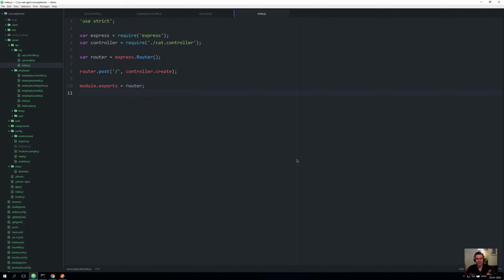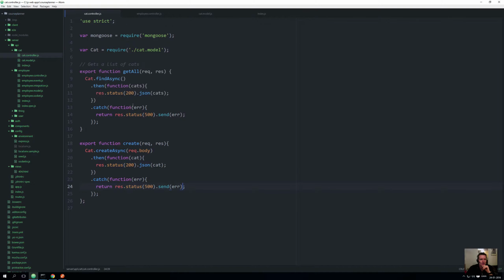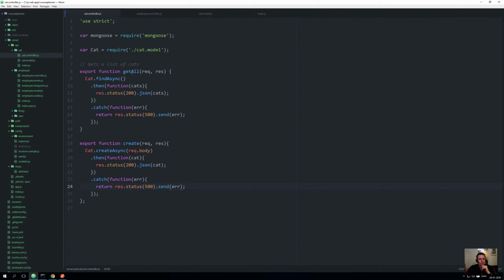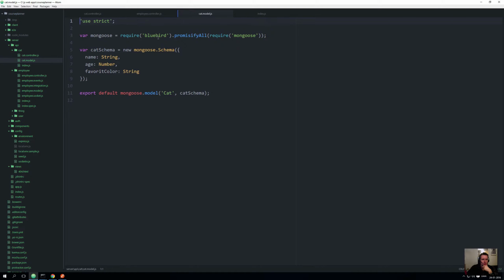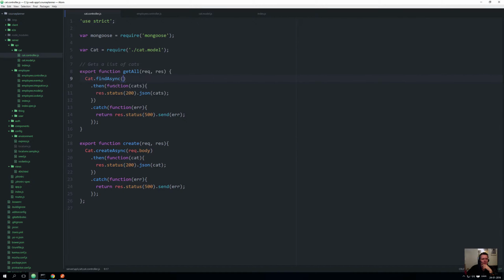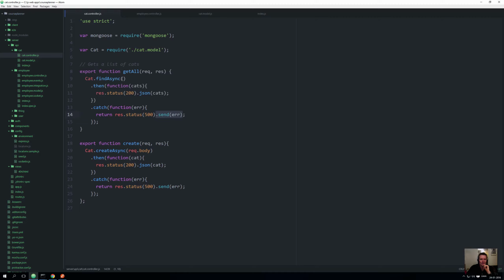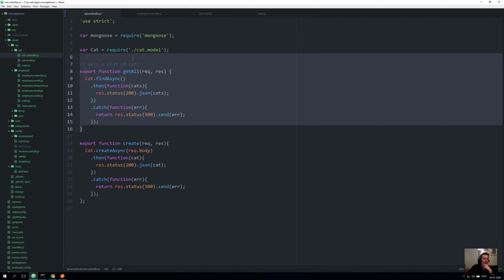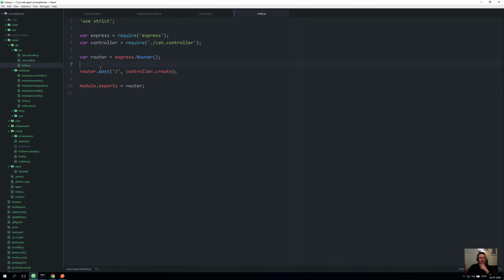JS Web apps - Mongoose - Read Cats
We will learn how to Read in our rest API and how to SEED and extra cat!